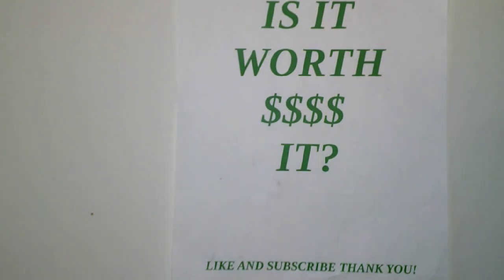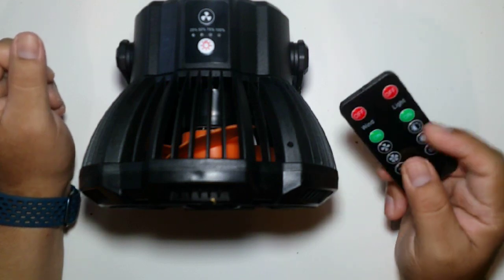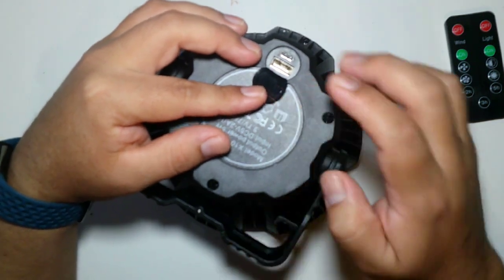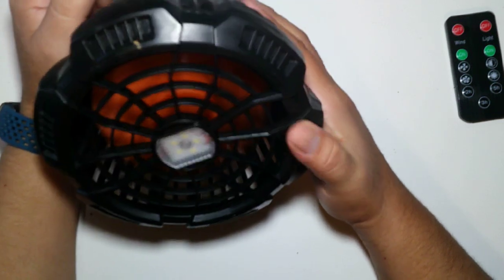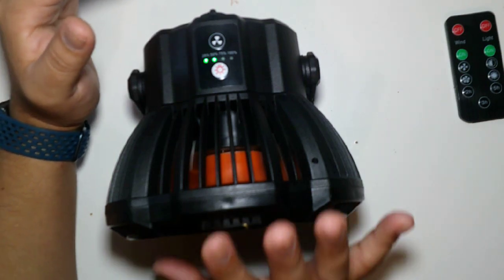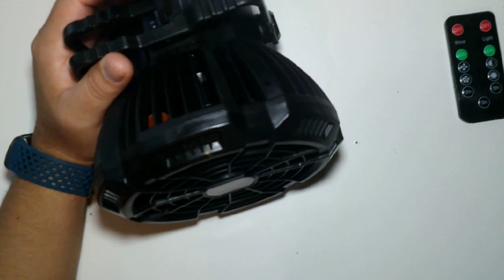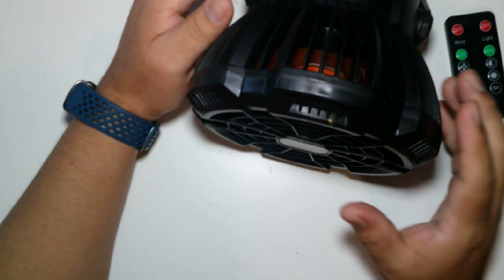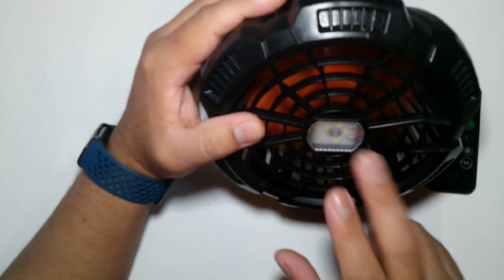Portable Camping Fan For Tents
25 Hours Working Times 3 in1 3 Speed Mode